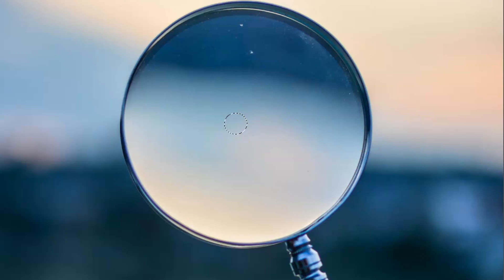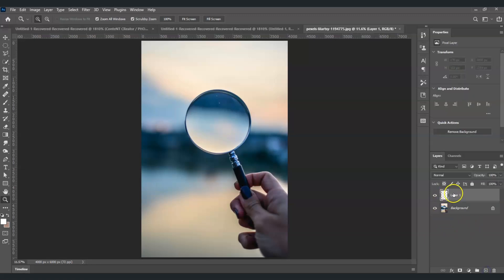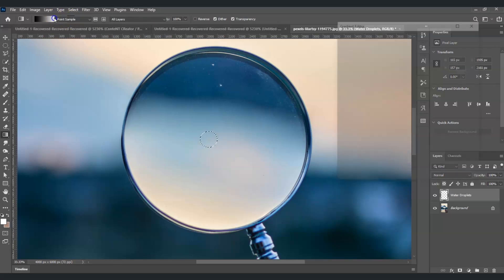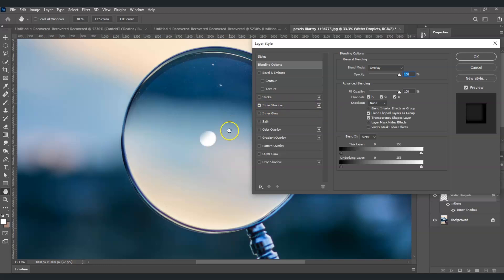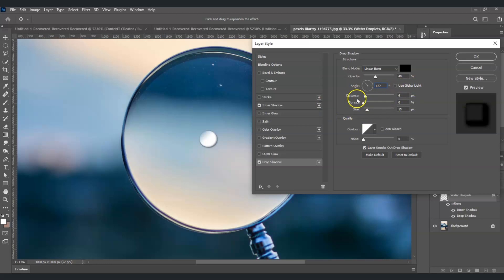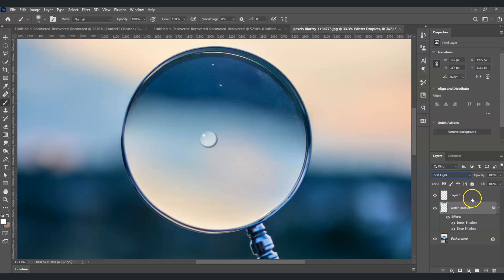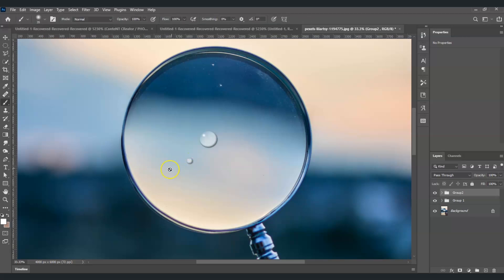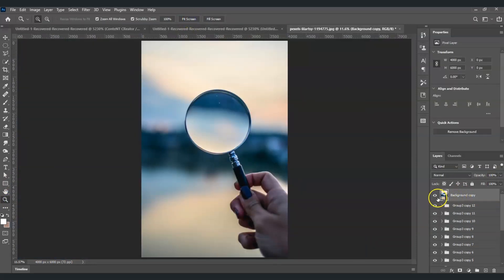How to Make Water Drops on a Surface in Photoshop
In this tutorial, you'll learn how to create realistic-looking fake water drops on any surface using Photoshop! Perfect for enhancing your designs or adding a unique touch to your images, this step-by-step guide will walk you through each part of the process. From shaping the drops to adding the right lighting and shadows, you’ll have all the tools you need to create convincing water drop effects. Whether you're a beginner or a seasoned Photoshop user, this tutorial will help you master this fun and creative technique.